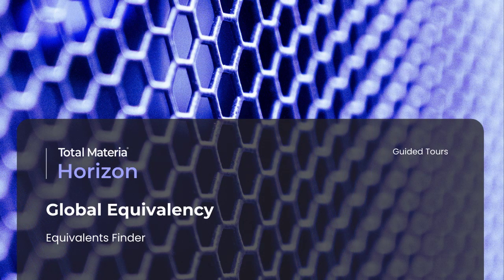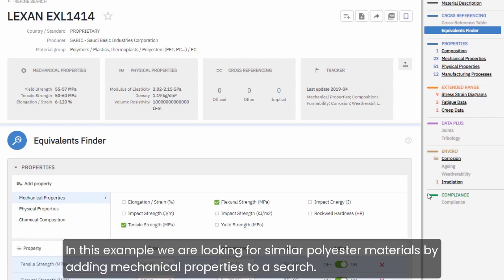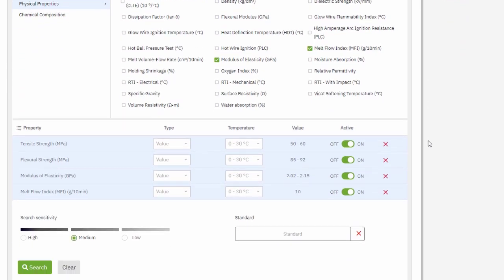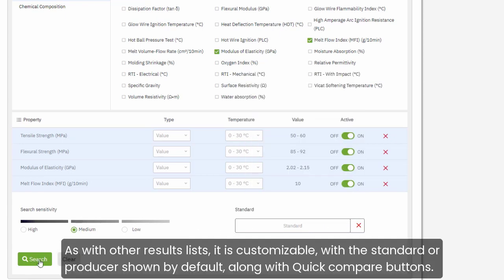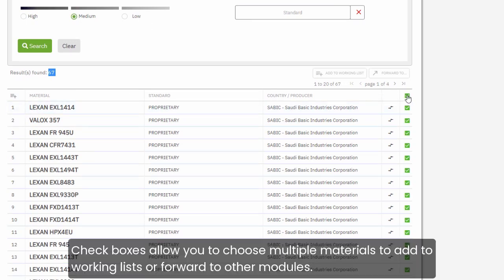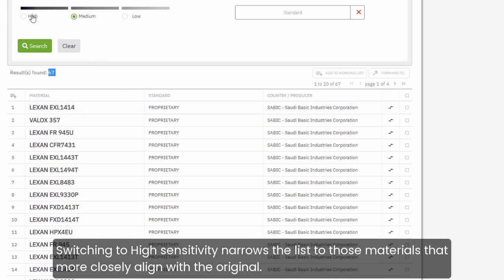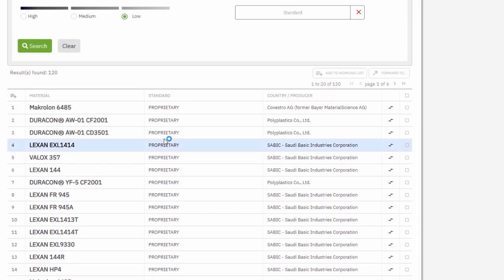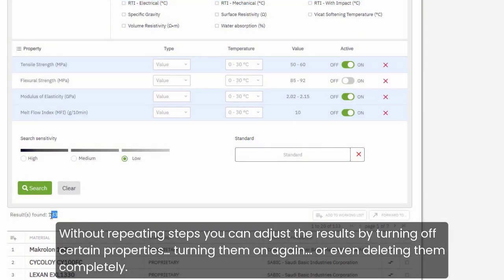Global Equivalency: Equivalents Finder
The Equivalents Finder in Total Materia is an invaluable tool for identifying equivalent materials across different standards and countries. This feature helps engineers and designers find alternative materials that meet the same specifications and performance criteria as the original material, facilitating global sourcing and ensuring compatibility in international projects.

The Equivalents Finder provides comprehensive cross-references for over 350,000 materials, covering metallic and non-metallic materials. It allows users to quickly and accurately identify equivalent grades by comparing chemical compositions, mechanical properties, and other critical parameters. This tool is particularly useful for companies that need to source materials from different regions or need to substitute materials due to availability issues, cost considerations, or compliance with local regulations.

By using the Equivalents Finder, users can enhance their material selection process, ensure consistency and reliability in material performance, and reduce the risk of using incompatible materials. This tool supports seamless integration with other Total Materia modules, providing a holistic approach to material data management and selection.

 - 80 Global standards and their equivalencies